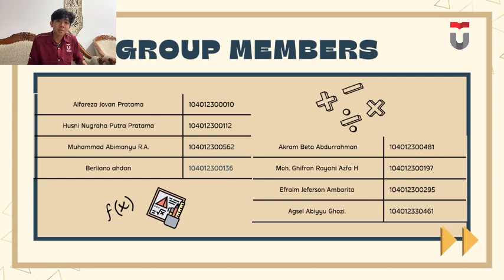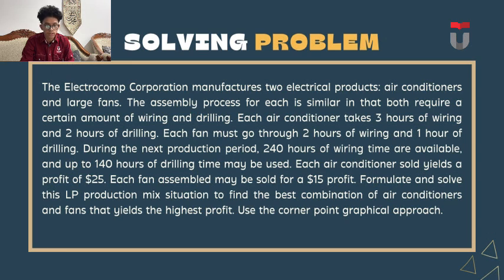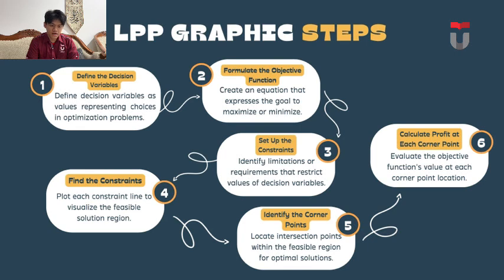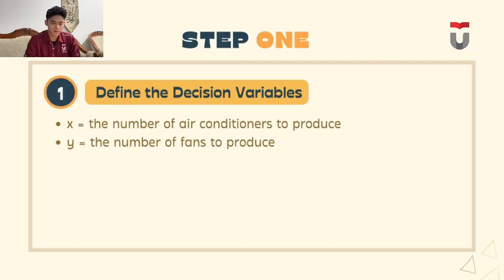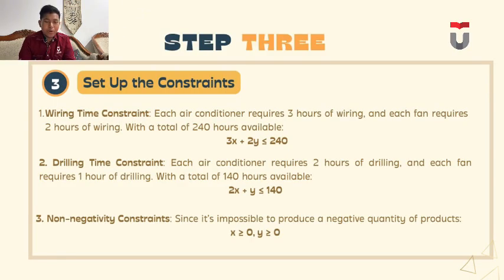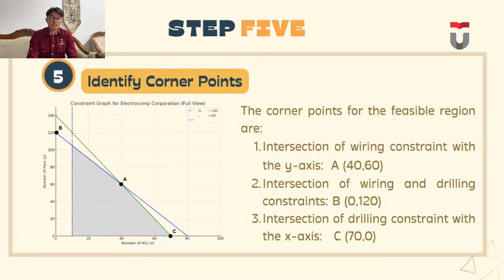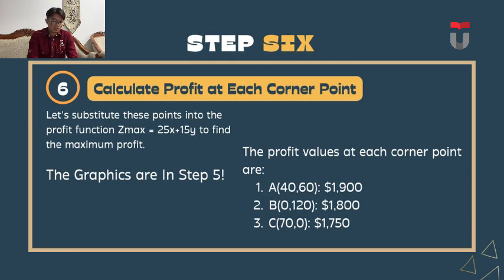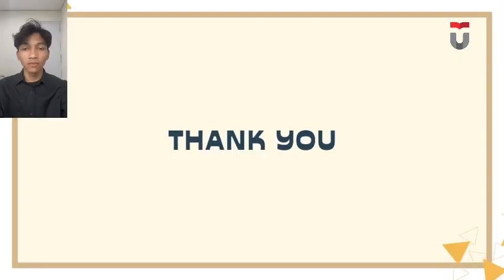LINEAR PROGRAMMING PROBLEM USING GRAPHICAL METHOD - Telkom University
Thank you, everyone, for your attention and participation in today’s presentation. Through this problem, we’ve explored how linear programming provides a structured approach to decision-making, especially in optimizing resources and maximizing profits. By breaking down each step—from defining decision variables to calculating profit at each corner point—we were able to determine the best production strategy for Electrocomp Corporation. This method is a powerful tool in business analysis, allowing companies to make data-driven decisions in the face of limited resources. We hope this presentation has provided a clear understanding of how linear programming can be applied to real-world business challenges. Thank you once again, and we’re happy to answer any questions!